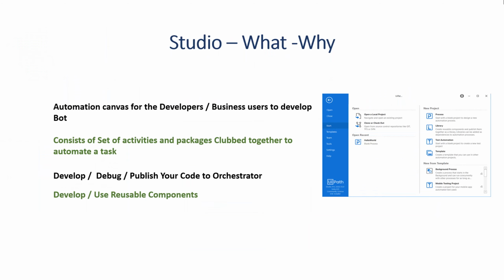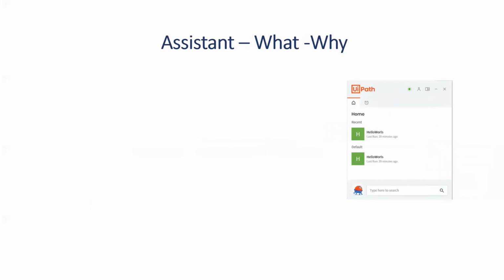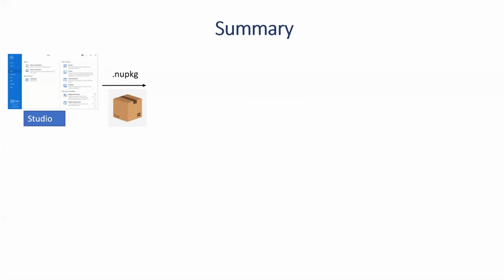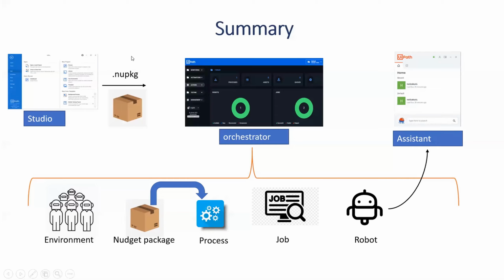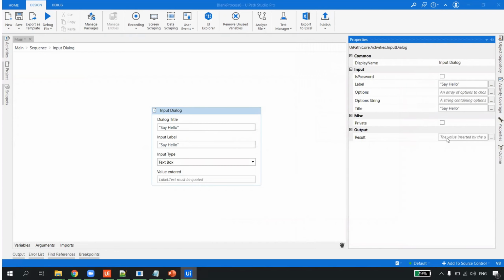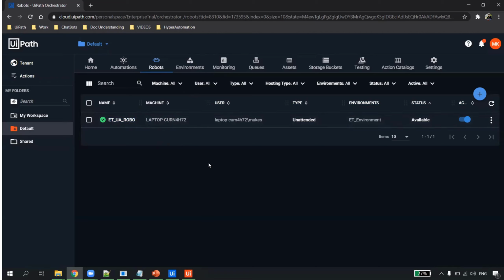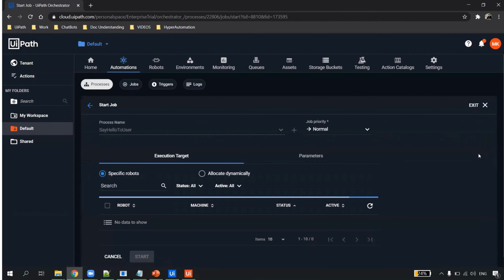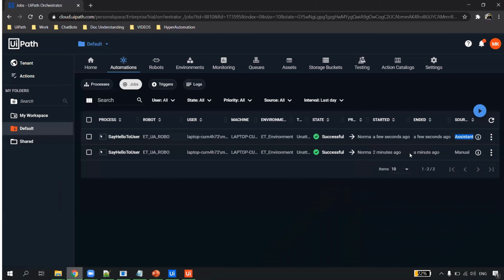🔴 2. LIVE Conversation - RPA | Understand Components | Studio | Orchestrator | Assistant | UiPath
This Video is  a Call recording between myself and an RPA Aspirant. Here we are looking at the various components of Uipath that a Beginner should understand prior starting the Automation Journey.

If you are an Beginner in RPA - Please do watch the video , you might find answer to some of your queries .

In the Conversation we spoke about -

⦿  What are the different Components of Uipath .
⦿  How all the components work together.
⦿  Importance of Orchestrator.
⦿  Publishing a Project
⦿ Understand each component one by one.
⦿  Understand the concept of Environments.
⦿  Run the Process from Studio.
Appreciate your Feedback !

➤➤➤  Happy Automation!